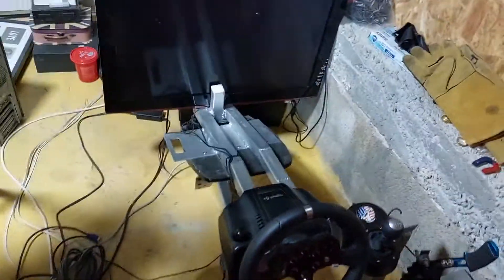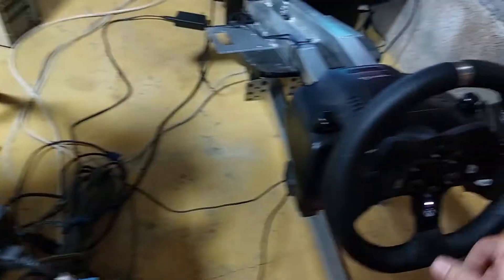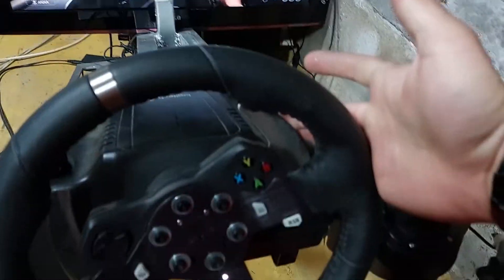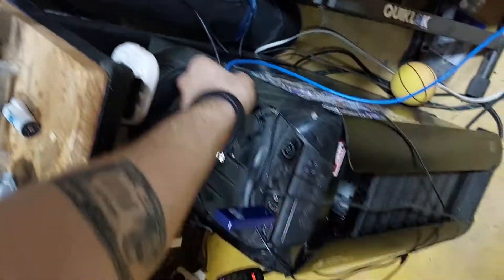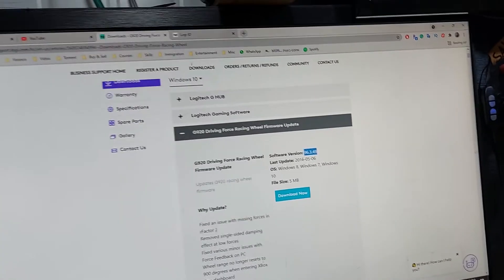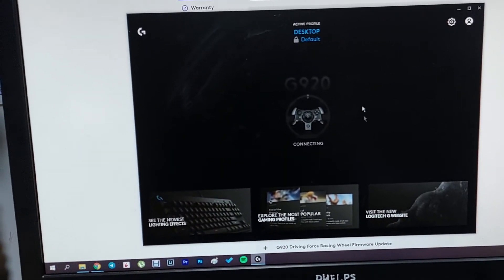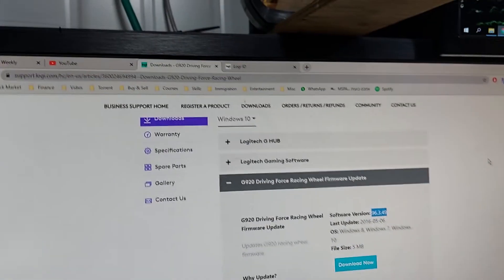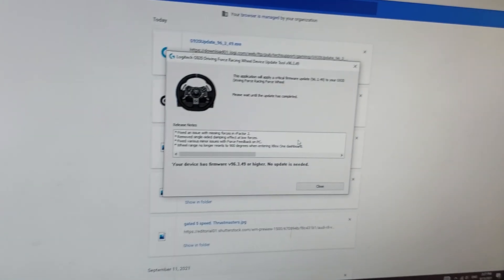How to fix LB RB (LSB, RSB) paddle shifter won't work on Xbox One (Logitech G920)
So here's the link for the driver.
You'll have to install the update through the pc and then connect it back to the Xbox One.
Hope it works for you as well.
No videos about that at all.. wtf?